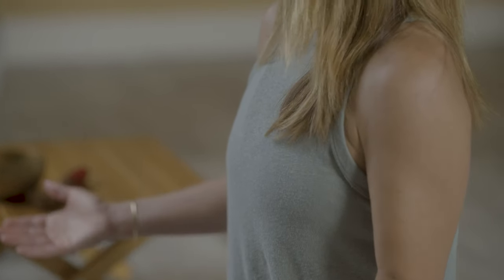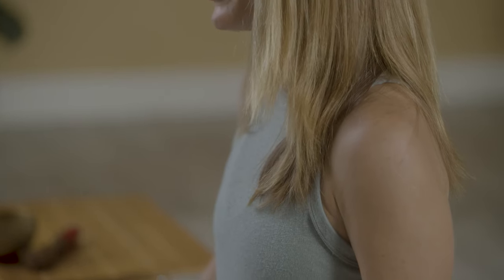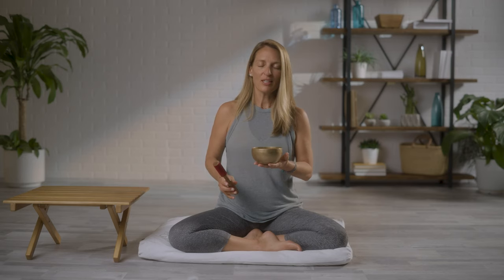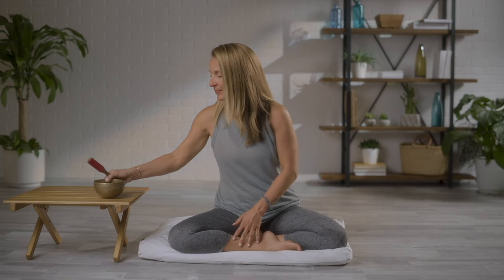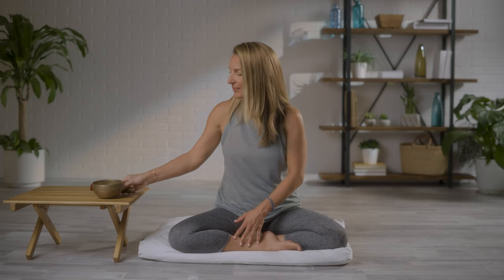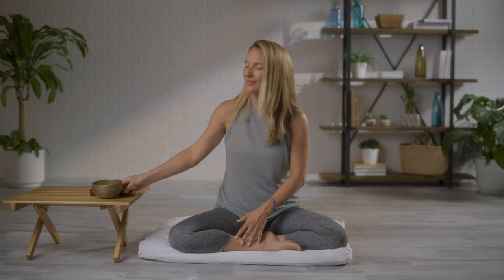Cultivating Calm practice | USANA Video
INSERT VIDEO DESCRIPTION